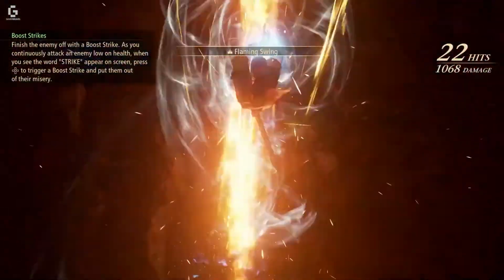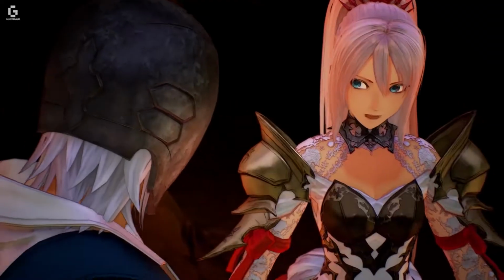Ghost of Tsushima Directors Cut Review - Pet Cat, Life Good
It's the summer, and you know what that means? Time to head for the beach. Except that beach is full of Mongolian invaders with hallucinogenic poison.
This week we're taking a look at Ghost of Tsushima Director's Cut, which features a whole new area, visual improvements as well as a suite of quality of life features if you're playing it on the PS5.
But most importantly, cats.

Presented by: Wan Amirul
Editing by: Lee Ying Jie

TIMESTAMPS
00:00 Start

00:40 Is Ghost of Tsushima Director's Cut Only On PS5?
00:57 Iki Island DLC
01:50 What's New In Director's Cut
2:56 PS5 Features
3:42 Closing thoughts